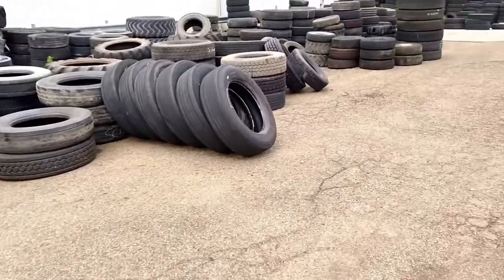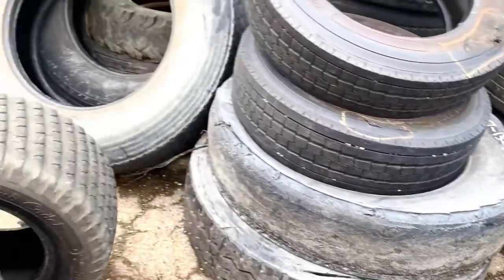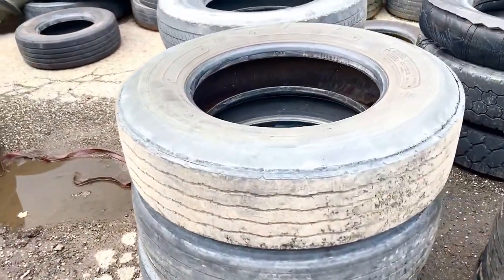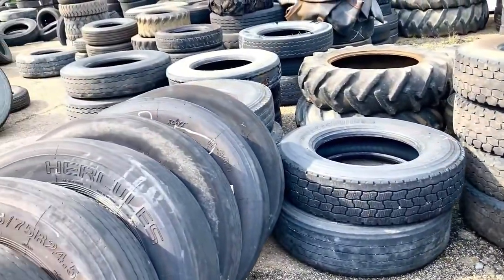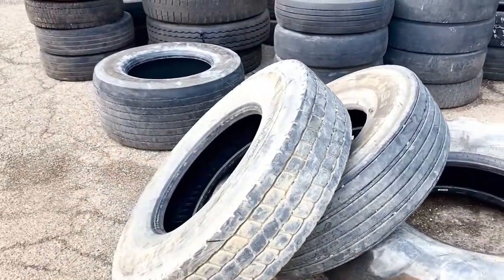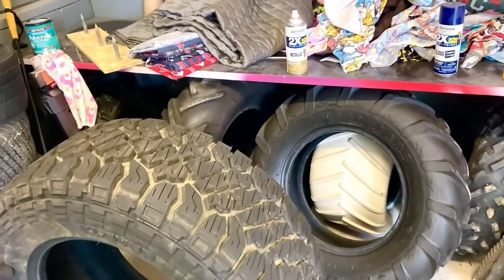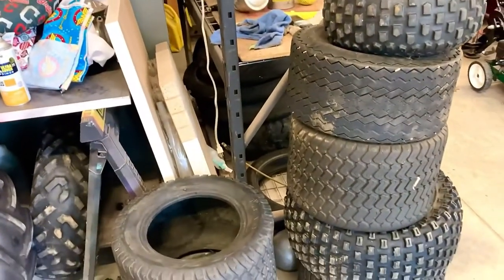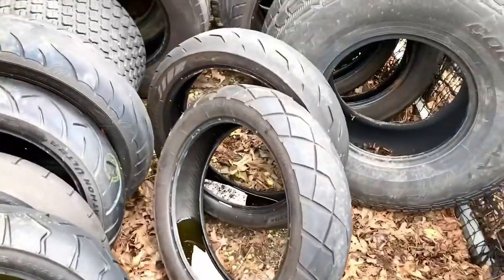Do's and Don'ts of Choosing a Tire to Upcycle.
This video will show you things you need to look for when choosing a tire to upcycle. Choosing a tire to make ottomans, mirrors, clocks, tables and swings. Check out the amazing things you can make from old tires. Pictures on my website below.